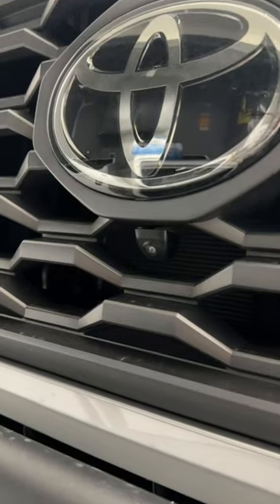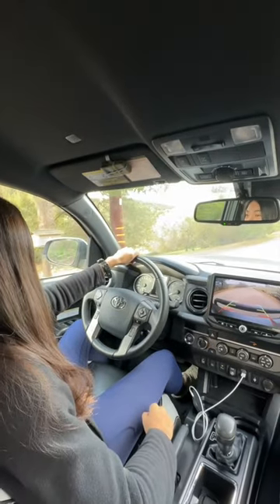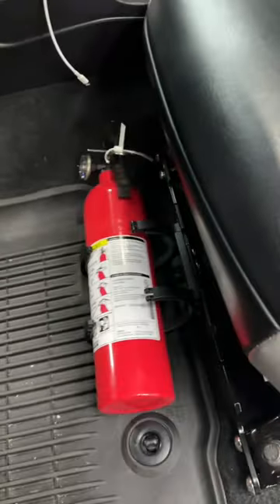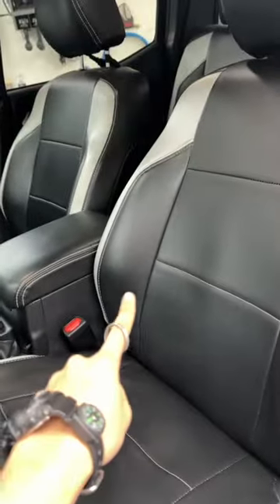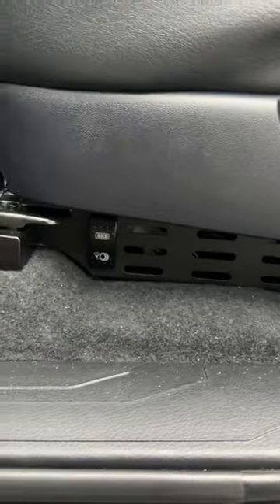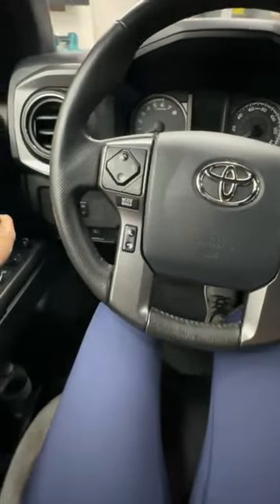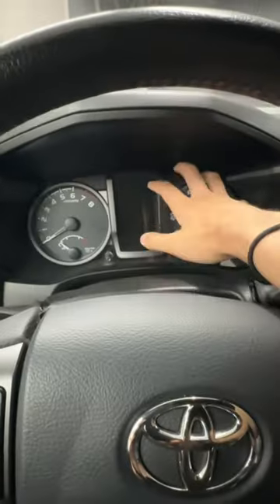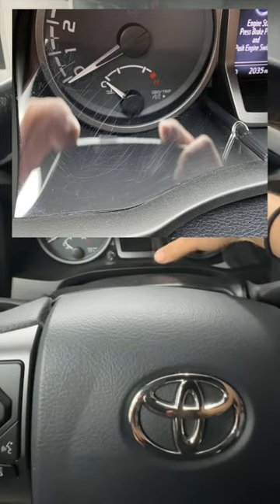Small Toyota Tacoma mods that made a big difference!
In this I show some small but really useful Tacoma mods I've done on my truck!